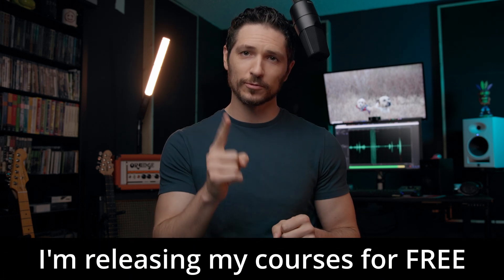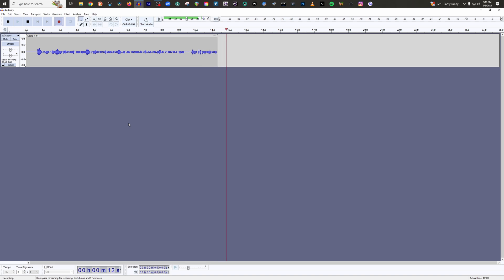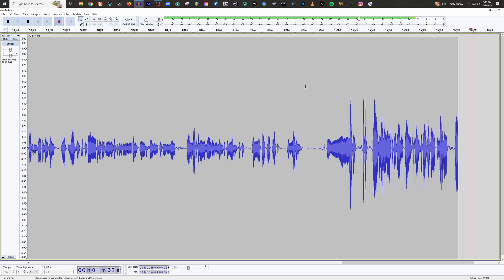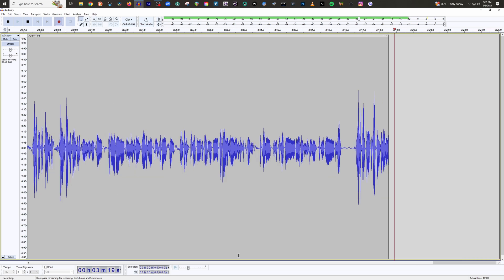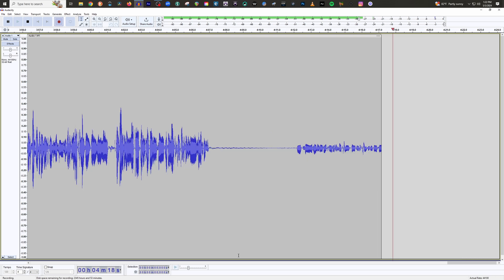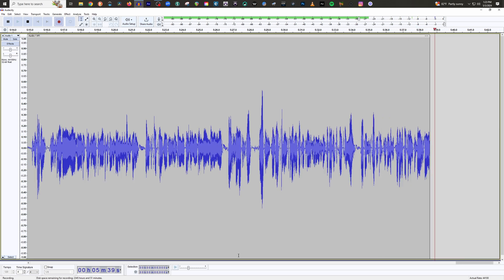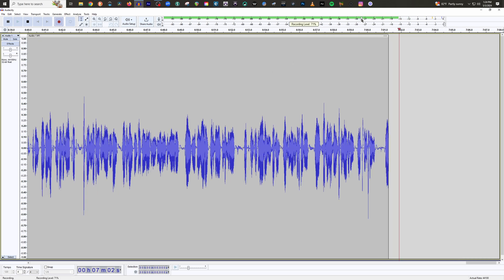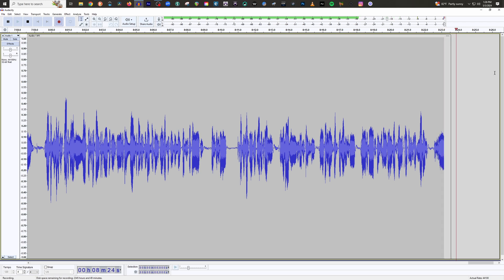How To Set Your Levels Inside Audacity